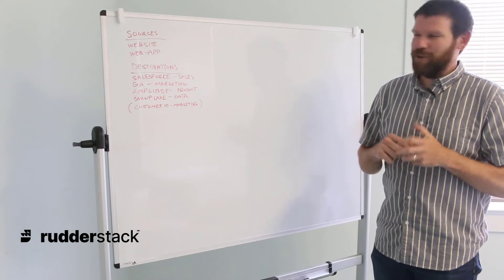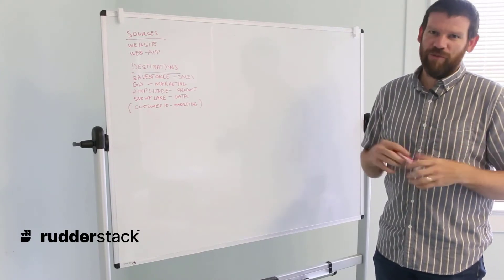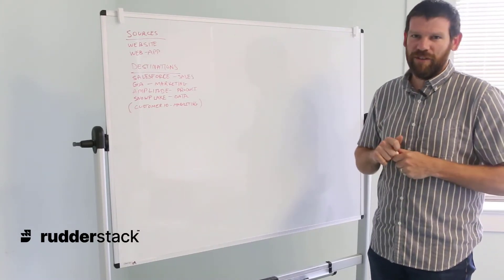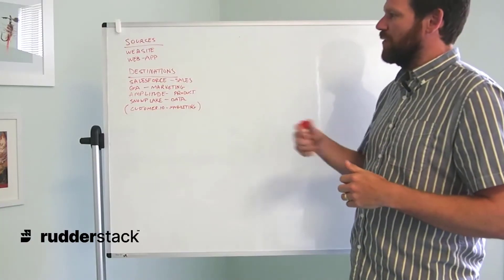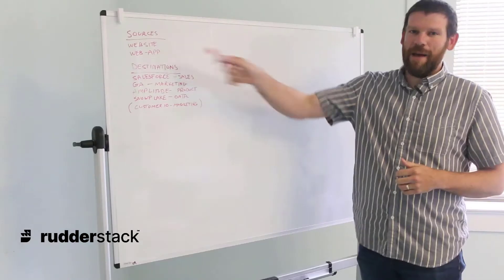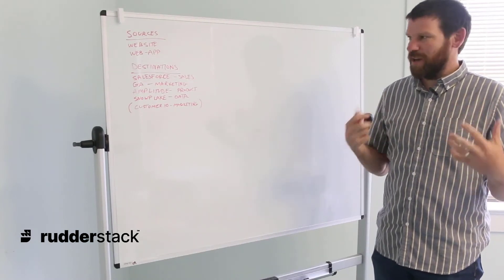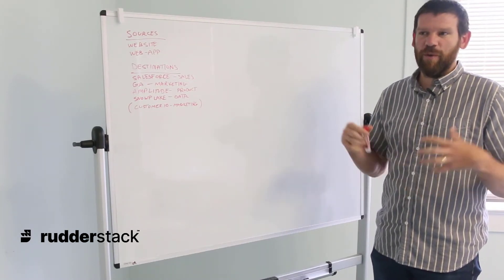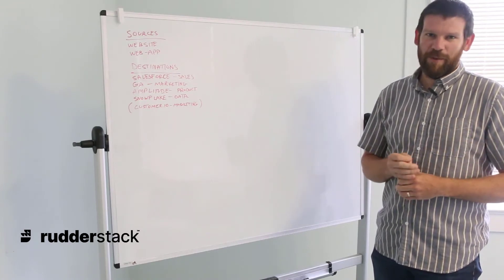Introduction | How RudderStack Works - Part 1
Get the technical background on how RudderStack enables you to collect all of your customer data and activate it for every team. In this section, Customer Success Engineer, Ryan McCrary introduces an example stack that he uses to explain how RudderStack works.

Don't miss the rest of this series where Ryan covers:
Collecting event data with the RudderStack SDK
RudderStack's architecture: the control plane & the RudderServer data plane
Data Transformation
Handling delivery to multiple destinations
Cloud Extract (ETL)
Warehouse Actions (reverse ETL)

About Rudderstack